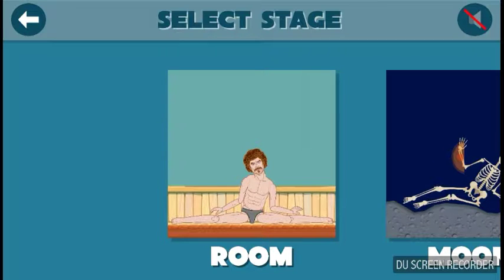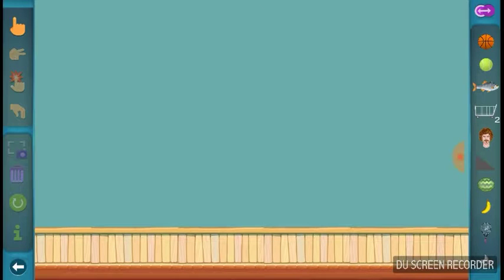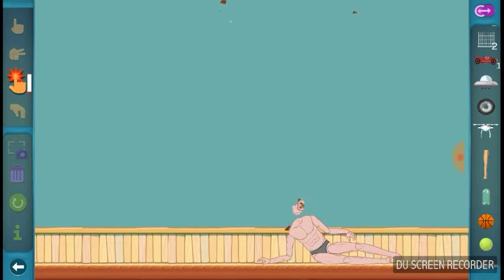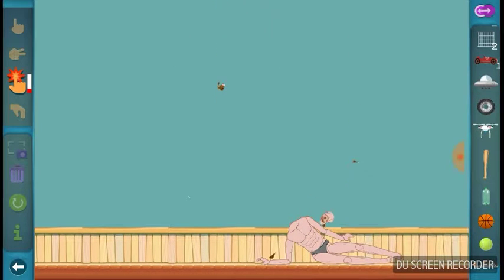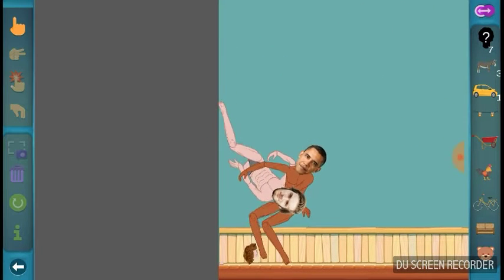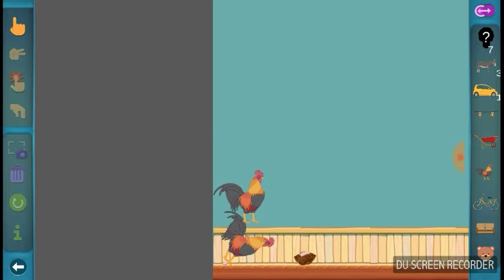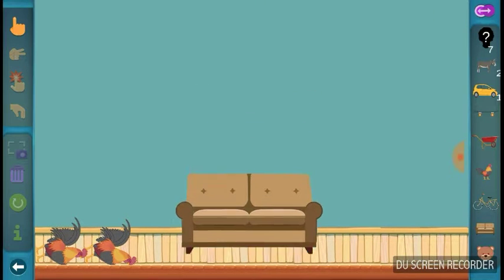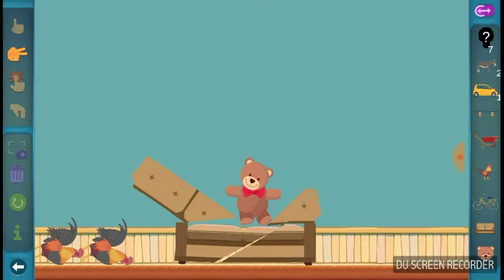Good ol stupid gameplay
Subibe